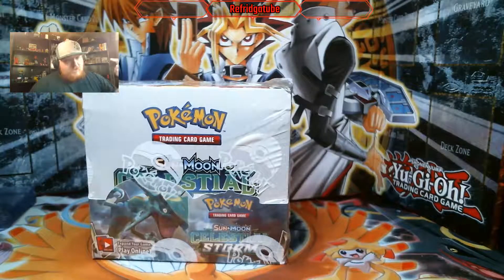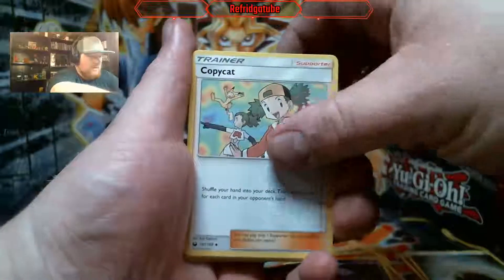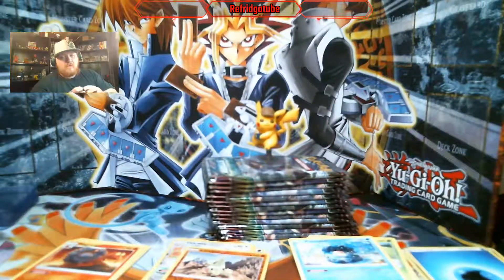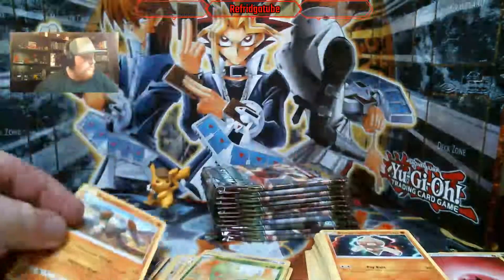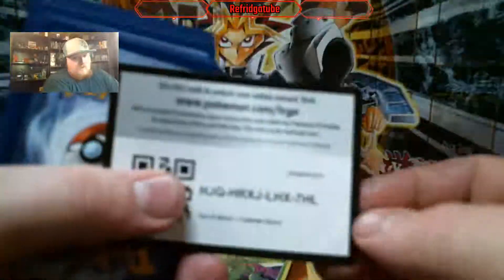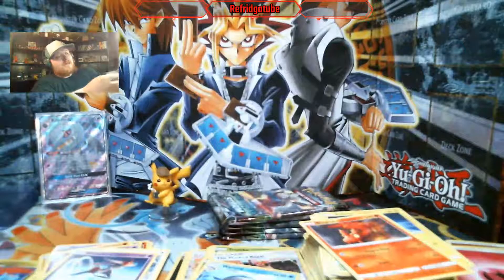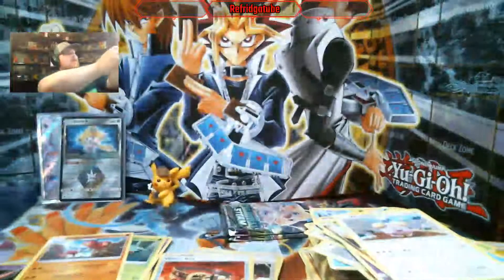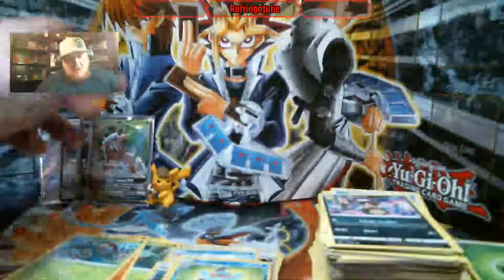Lets Crack Open A Box Of Celestial Storm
Please give a big thanks to the awesome couple for making these box breaks possible. So go show them some love.

Just started a Discord" Refridgatube_OG

Twitter.com/Refridgatube_OG
Twitch.tv/Refridgatube_OG